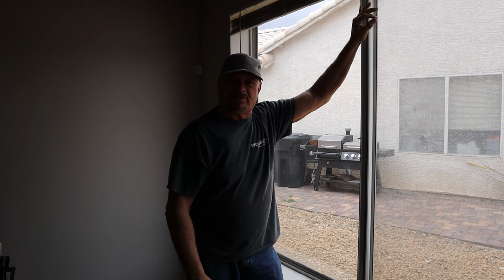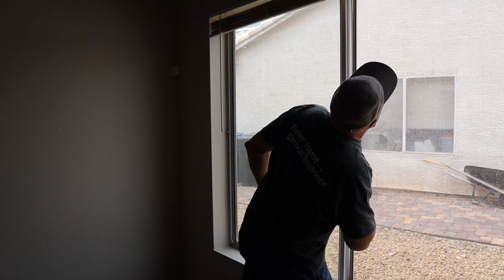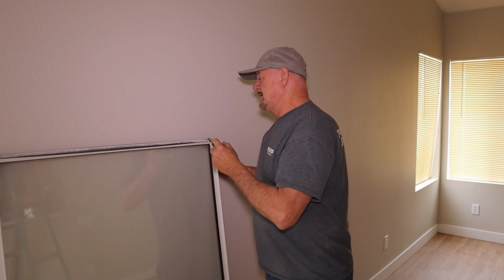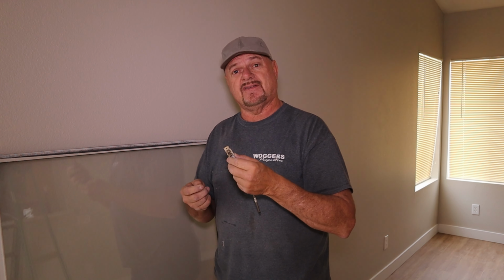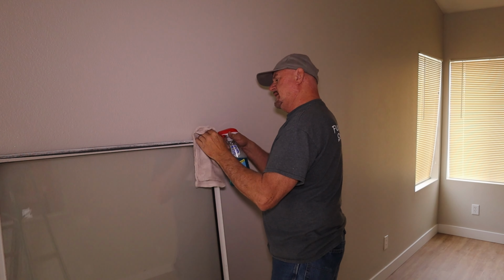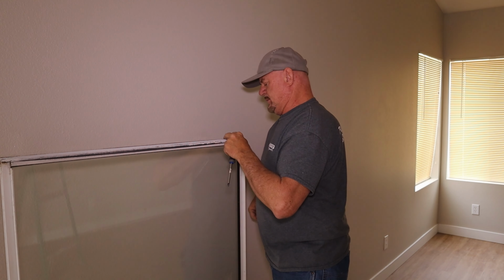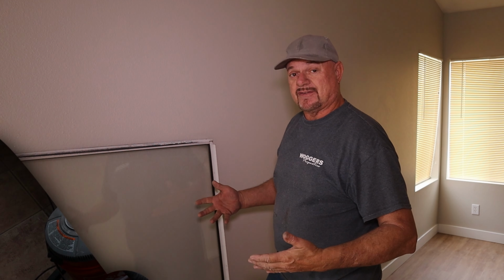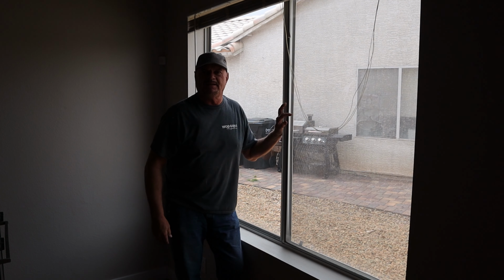How to Replace Rollers on Hard to Open Sliding Windows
A Simple Step by Step process to easily fix those stuck or difficult to open windows. The fast, simple and easy DIY solution.

The Woggers Way merchandise now available.
Ridgid Impact Driver
Ridgid Drill & Driver Combo Set
Register your Ridgid tools to obtain lifetime parts and batteries for free.